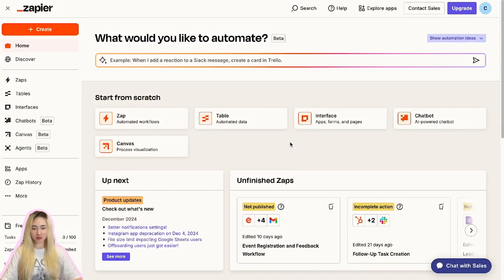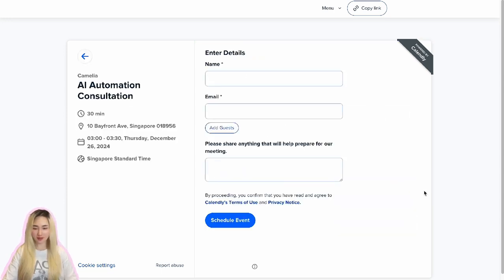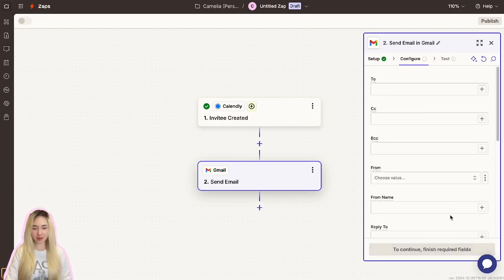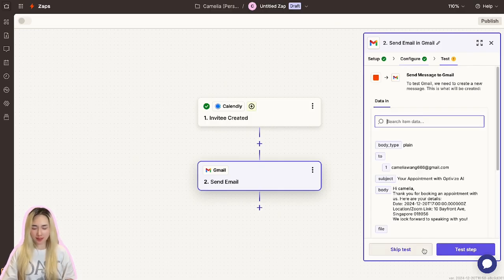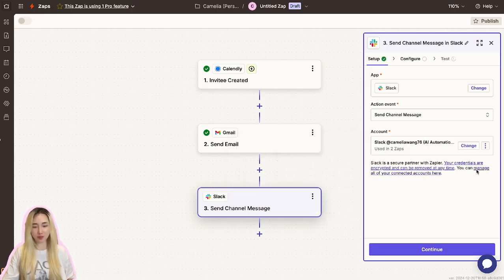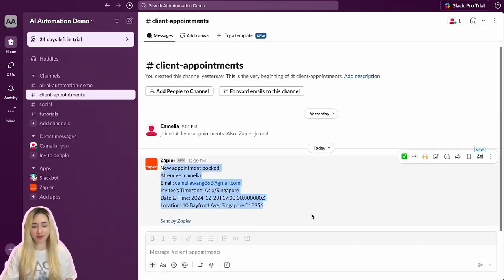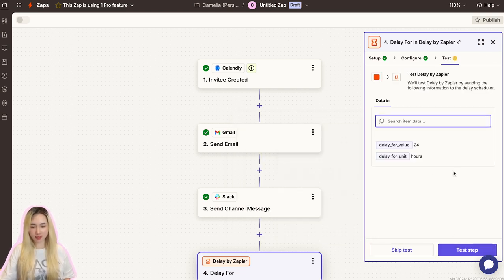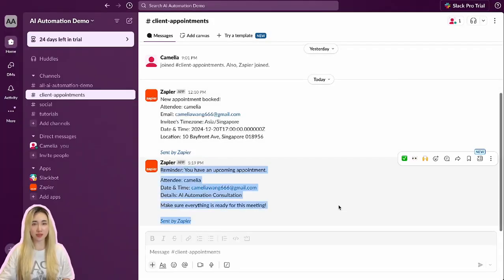Profitable Service Automate: Appointment Bookings & Reminders｜How AI Makes Money (Lesson 2.18)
📅 In this lesson, you’ll build a full Zapier workflow that automates the entire appointment scheduling process — including confirmations, Slack alerts, and reminders.

Whether for your own AI business or as a high-value service for clients, this automation removes the need to manually follow up on bookings or coordinate team updates.

You’ll build a complete workflow that:
📌 Starts when someone books an appointment via Calendly
📬 Sends a personalized confirmation email to the attendee
🔔 Notifies your team in Slack instantly
⏰ Sends a reminder email or Slack message before the appointment

You’ll learn how to:
✅ Trigger a Zap using “Invitee Created” in Calendly
✅ Set up confirmation emails using Gmail or Outlook
✅ Map attendee details dynamically (name, time, location)
✅ Send automated Slack messages with appointment data
✅ Use “Delay For” to time reminder emails perfectly
✅ Customize the entire system for team or client needs

By the end of the lesson, you’ll have a repeatable system you can use in your own business or offer as a premium freelance service for $500–$1,000+.

⚡ Action Step:
Customize this workflow for a specific industry (coaches, agencies, consultants) and add it to your automation portfolio as a service offering or client demo.